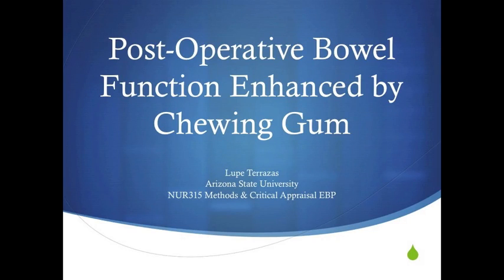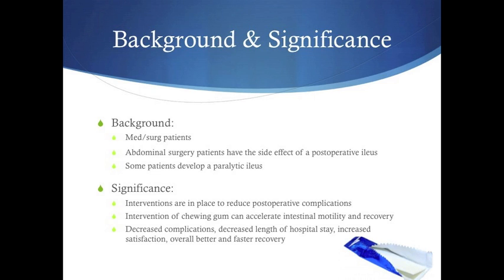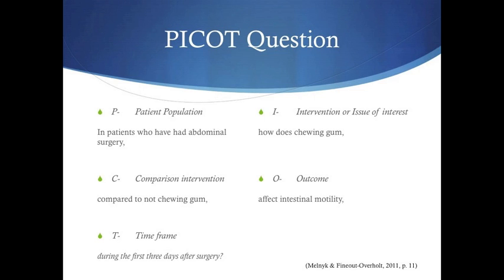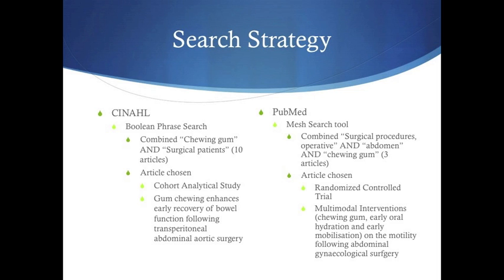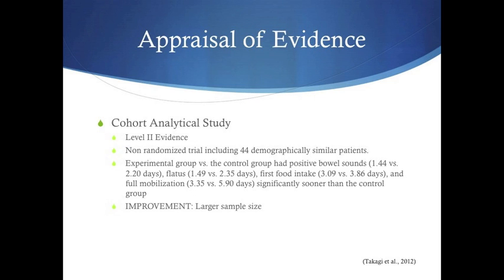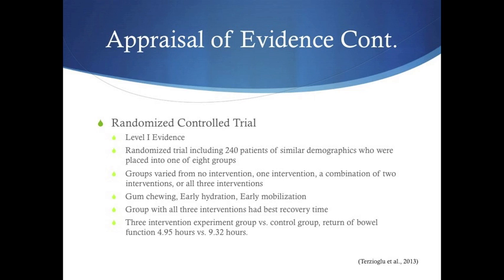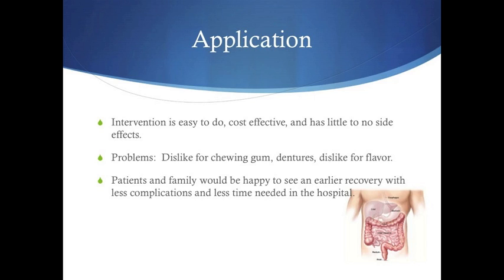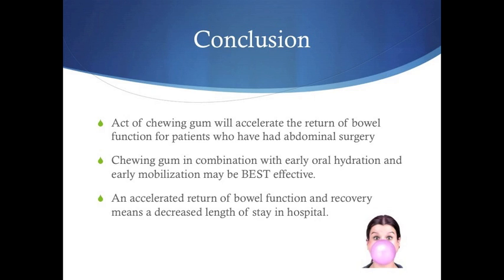Gum Chewing Accelerates Bowel Function Movie